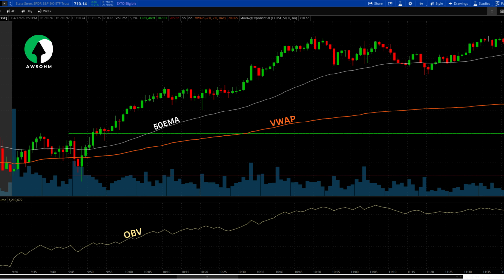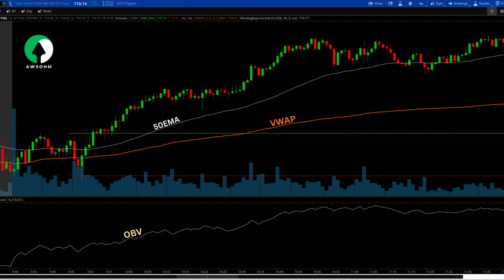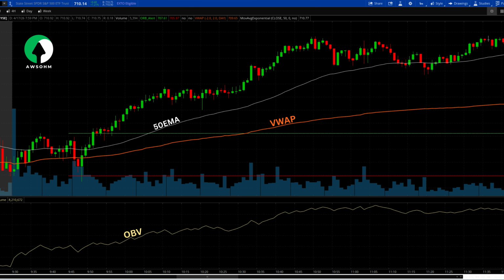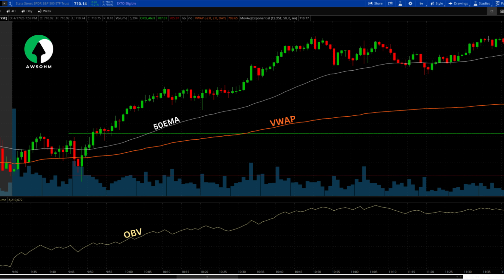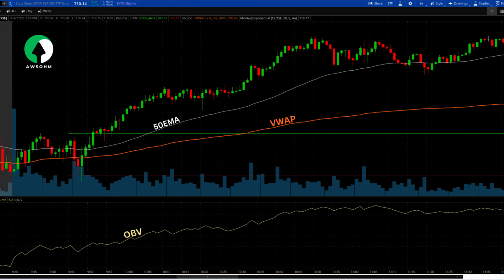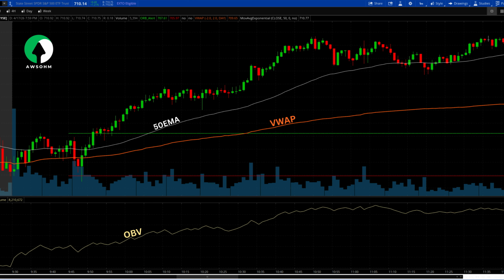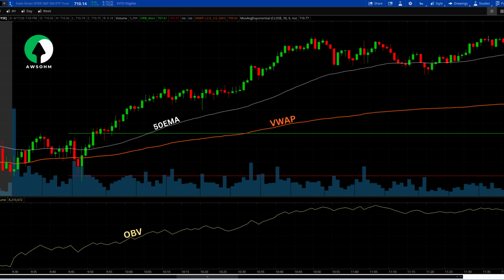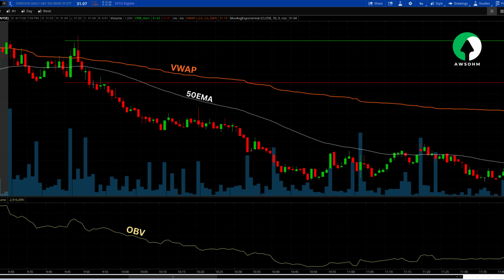Most Traders Ignore OBV… | Day Trading Strategy That Works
0:00 The On‑Balance Volume (OBV) is a cumulative volume indicator used in technical analysis to measure buying and selling pressure. It assumes that volume precedes price: when volume flows into a stock, price will eventually follow. OBV was introduced by Joe Granville and remains widely used in equities, futures, and crypto.

2:53 The most effective ways to trade with On-Balance Volume (OBV) rely on confirmation, divergence, and breakout behavior. The indicator works best when paired with structure such as trend, levels, or volatility expansion.

1. OBV breakout confirmation strategy
This is one of the highest-probability uses. Mark resistance or support on price. At the same time, draw a similar level on OBV. When OBV breaks its level first, it signals accumulation before price. Entry is taken when price then breaks the level. The logic is that volume leads price. This works especially well for opening range breakouts and consolidation breakouts. Exit can be based on failed follow-through or OBV rolling over.

2. OBV divergence reversal strategy
Divergence highlights hidden buying or selling. If price makes lower lows but OBV forms higher lows, buyers are accumulating — bullish divergence. If price makes higher highs but OBV makes lower highs, sellers are distributing — bearish divergence. Entries are taken after price confirms with a trendline break or reclaim of support/resistance. This works best after extended moves or near key levels.

3. Trend continuation with pullbacks
Use OBV to confirm that pullbacks are healthy. In an uptrend, price pulls back but OBV holds steady or makes higher lows. That suggests selling pressure is weak. Entry occurs when price resumes upward momentum. In downtrends, the opposite applies. This strategy works well with VWAP, moving averages, or trendlines.

4. OBV + high dollar-volume momentum strategy
Since you previously focused on high liquidity setups, this is particularly relevant. Scan for stocks with strong dollar volume. When price consolidates and OBV trends upward during consolidation, it signals quiet accumulation. Entry is taken on the first expansion candle. This often precedes momentum continuation.

5:39 Several indicators complement On-Balance Volume (OBV) because they add context that OBV alone does not provide, such as trend direction, volatility, or overbought/oversold conditions.

VWAP — best for intraday confirmation
Volume Weighted Average Price (VWAP) pairs well with OBV for day trading. VWAP defines institutional bias while OBV confirms whether volume supports that bias. If price is above VWAP and OBV trends upward, buyers are in control. Pullbacks to VWAP with OBV holding steady often produce continuation entries.

Moving averages — trend structure
Short-term averages like Exponential Moving Average (EMA) (9 EMA, 20 EMA) provide directional context. OBV confirms whether pullbacks are weak or strong. For example, price pulling back to the 20 EMA while OBV remains flat suggests limited selling pressure.

RSI — momentum exhaustion + accumulation
Relative Strength Index (RSI) helps identify overbought/oversold conditions. If RSI is oversold but OBV is rising, that signals accumulation before a bounce. If RSI is overbought while OBV declines, distribution may be forming.

MACD — trend momentum shifts
Moving Average Convergence Divergence (MACD) identifies momentum changes. When MACD crosses bullish and OBV is already trending up, probability improves. OBV often leads MACD signals.

Support and resistance — breakout validation
OBV is most powerful when confirming structural levels. When price approaches resistance and OBV breaks to new highs first, breakout reliability increases. This is one of the most consistent combinations.

8:03 The effectiveness of On-Balance Volume (OBV) depends heavily on liquidity and trading style. OBV relies on cumulative volume, so cleaner signals appear on timeframes where volume is meaningful and not fragmented.

10:08 A strong strategy combining On-Balance Volume (OBV) and Volume Weighted Average Price (VWAP) is essentially a “volume confirmation of institutional bias” setup. It works best in liquid stocks (high dollar volume) during active market hours.